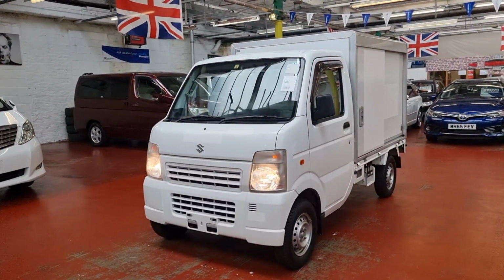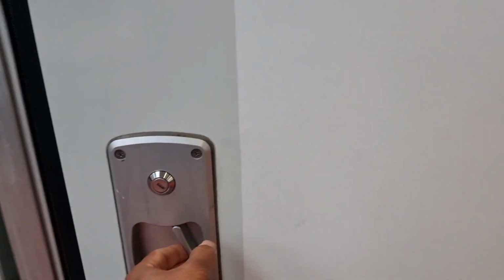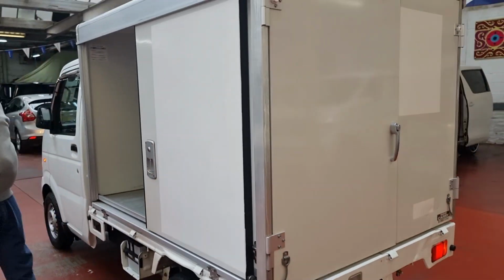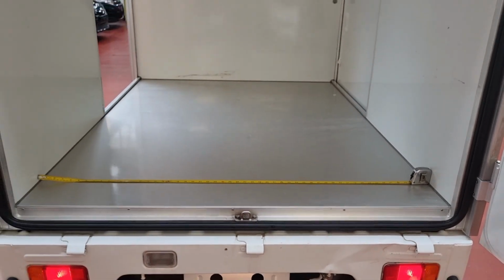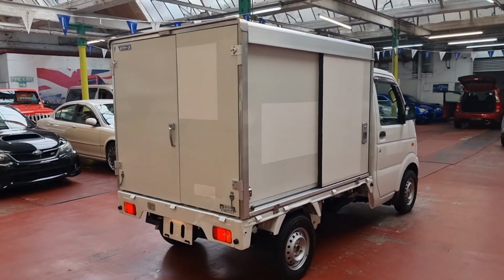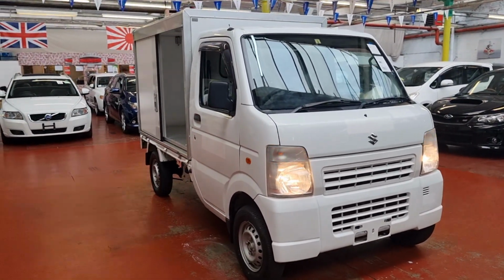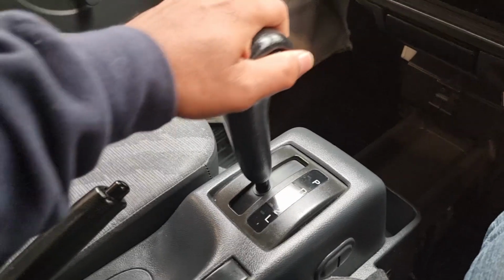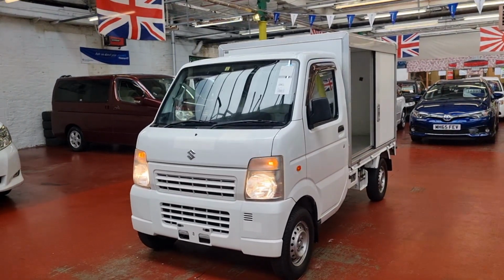(jcf1531) Suzuki Carry Automatic box van ULEZ FREE 2011